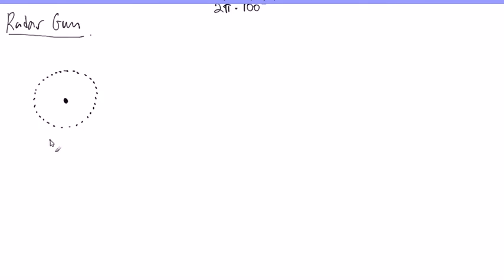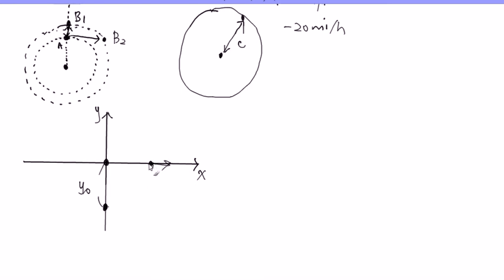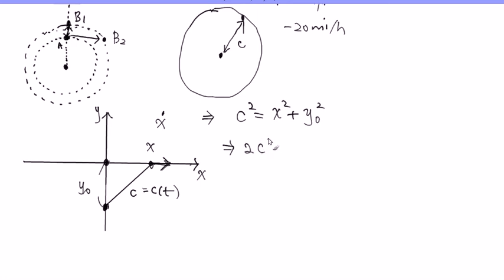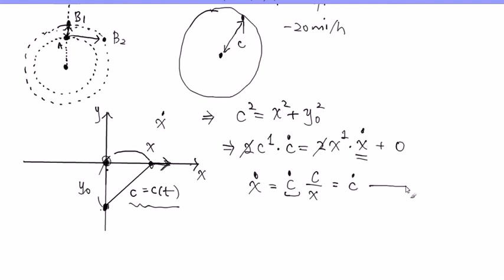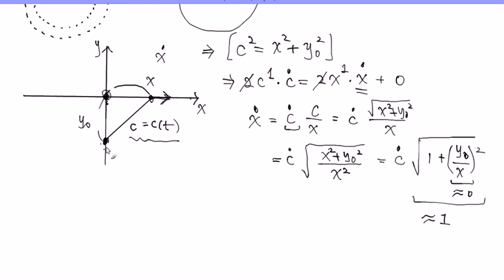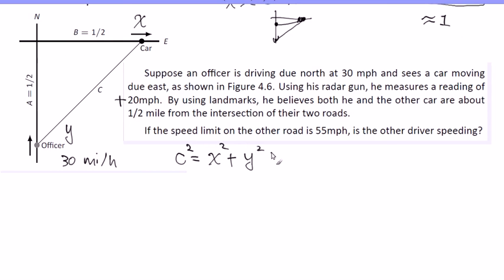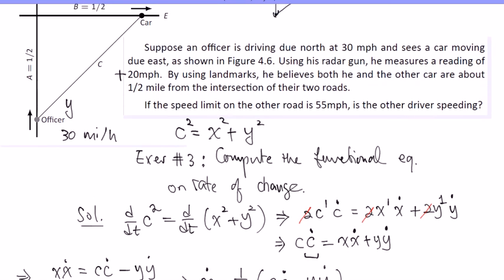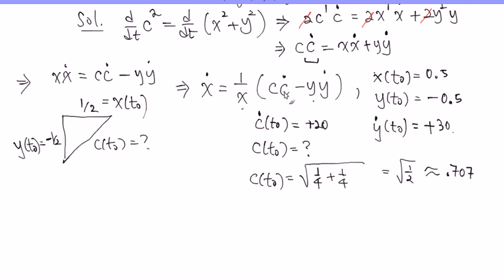Related Rates, Example